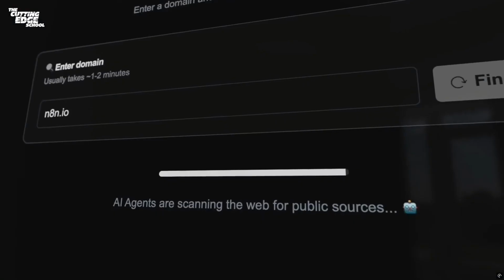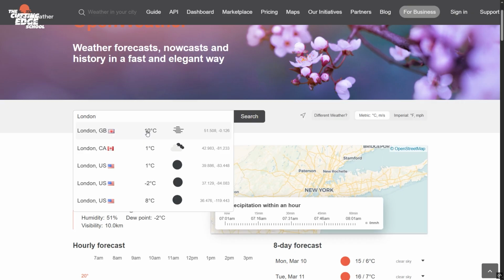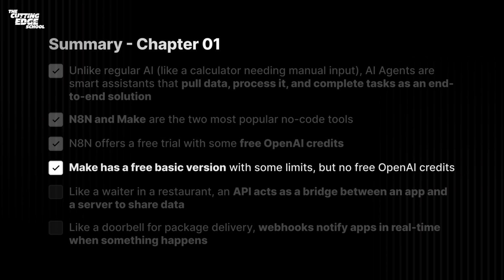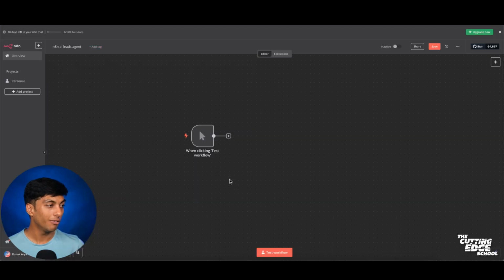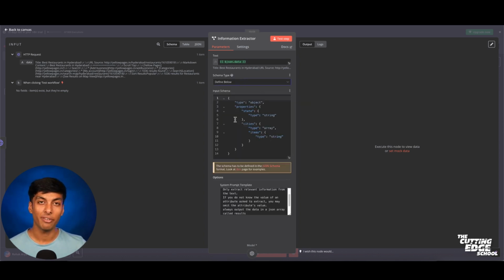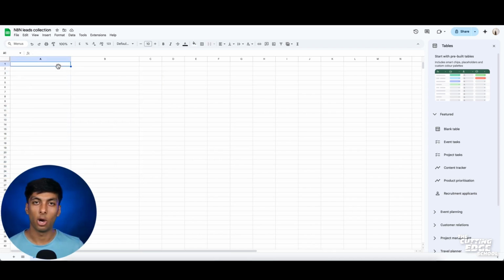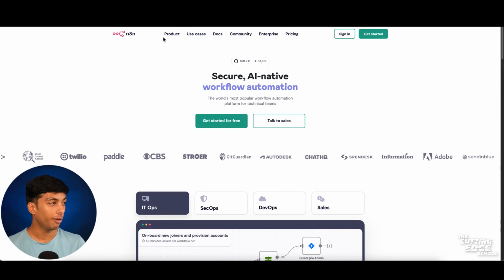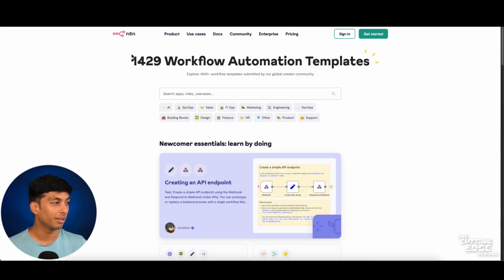Full AI Agent Course using N8N for Non Technical (No Coding) | Episode 2 of AI Agents Course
This is a detailed tutorial on how you can build AI Agents that can scrape the internet and find customers for your online business. In this video, you'll learn How to Build AI Agents in N8N (no code), Real Life Business Use cases of AI Agents and How to Sell AI Agents and Earn Money

⏰ Timestamps
00:00 - Introduction
01:35 - Revision of Episode 1
03:07 - API vs Webhooks
04:25 - Grow your Agency (Ad)
05:28 - What are Webhooks?
08:13 - N8N Detailed Tutorial
18:33 - AI Agents Prompt Template
20:22 - Readymade N8N Templates

Prompt Template:
I am looking to develop an agency that sells AI Agents to businesses in the "XYZ" niche. I need you to generate a list of at least 10-15 practical AI Agent ideas that can be offered as products or services to companies in this niche.

For each AI Agent, please include a clear name or title for the agent. A brief description explaining what the agent does, and how it benefits the target niche, the specific problem or task it solve for the business in our context and a potential use case or example of how this AI Agent could be implemented in my clients company. Please ensure the ideas are practical and aligned in with the needs of the chosen niche.

Avoid generic agents that could apply to any industry and focus on niche specific solutions.